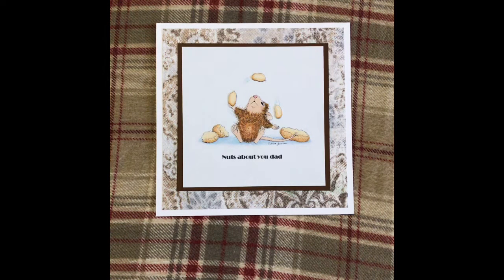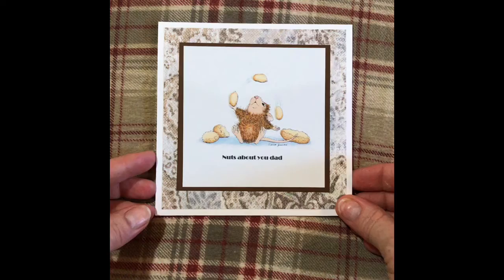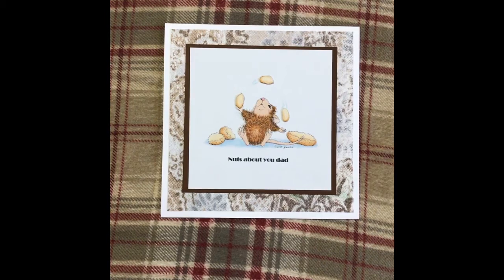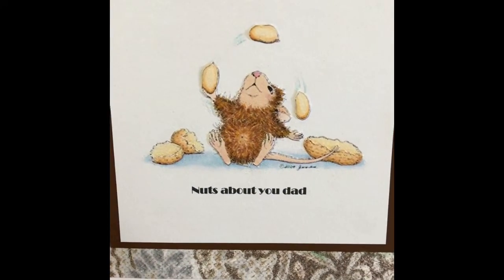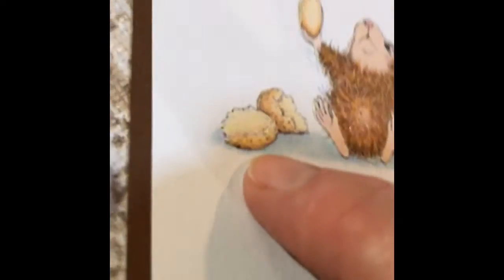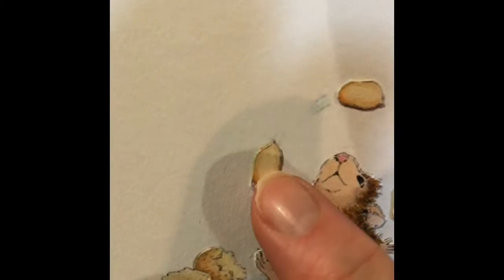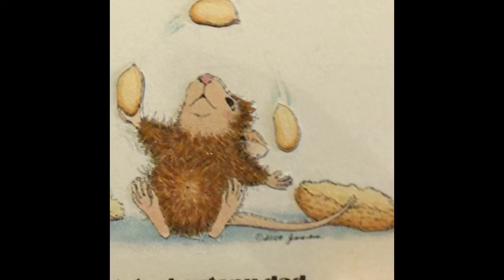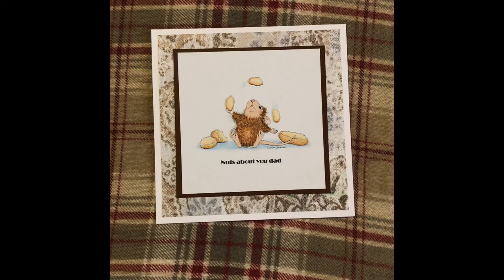House mouse collab with Gracie21 June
June house mouse collab.
I’m so excited to be a part of the house mouse collab with Gracie21… here is a house mouse card I made. I copic colored the image, and added layers on top of image….
Anyone who would like to join this collab are welcomed too. We asking that you create a VR to that particular month's themed video, using HouseMouseCollab.
Please look at all the wonderful crafters projects from the list below… collaborators and their YouTube channels are in alphabetical order.